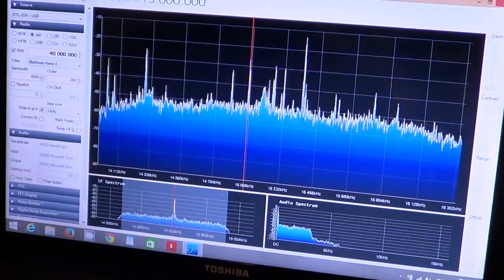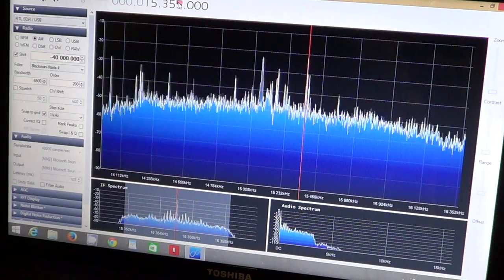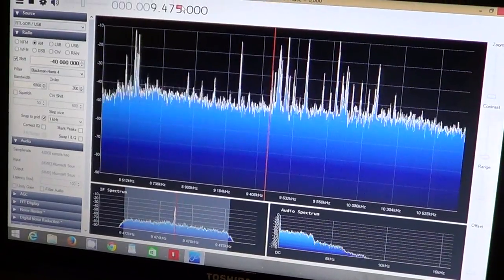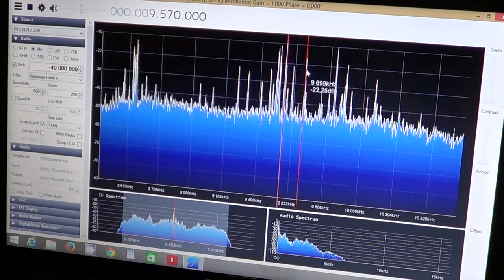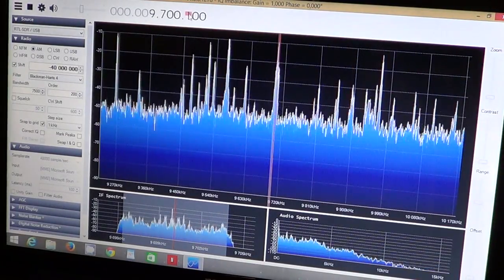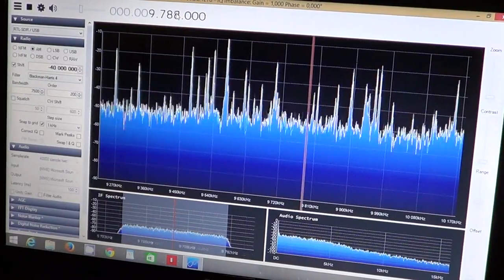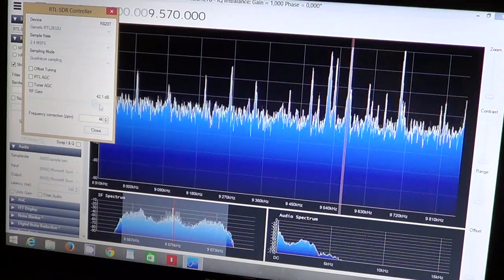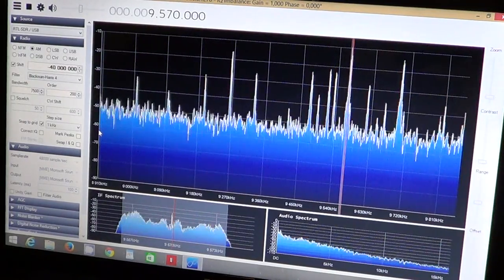Tuning 31 meter band on DX Patrol SDR receiver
Comments and look at the 31 meter band on DX Patrol SDR receiver on longwire